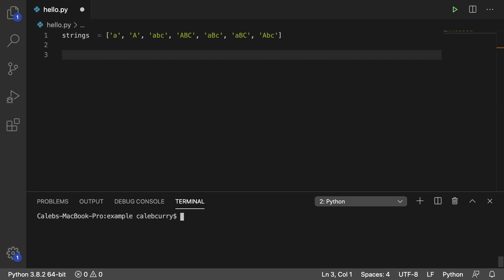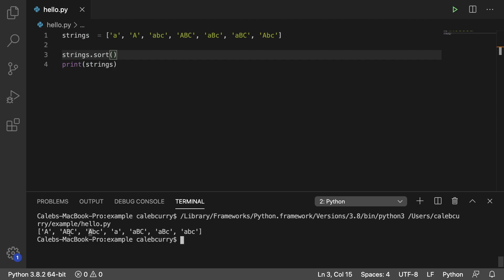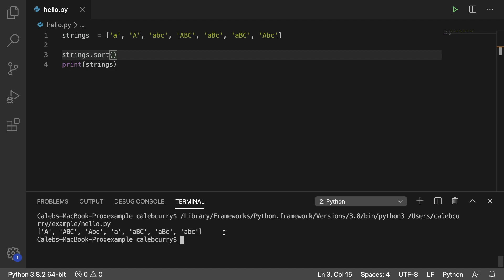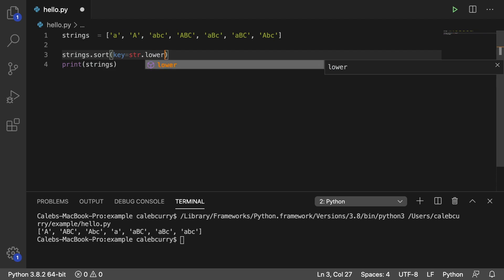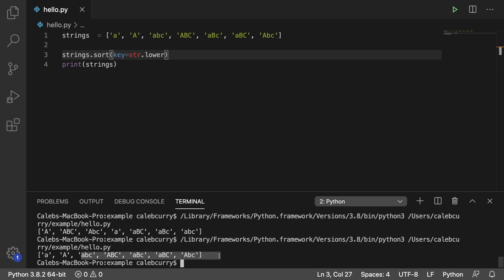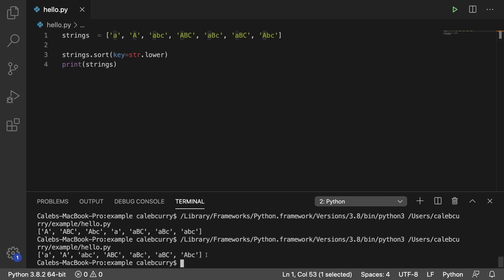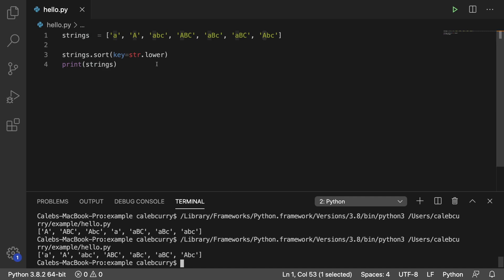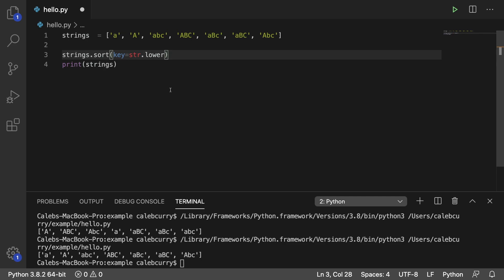Python Programming 30 - Case Insensitive Sort